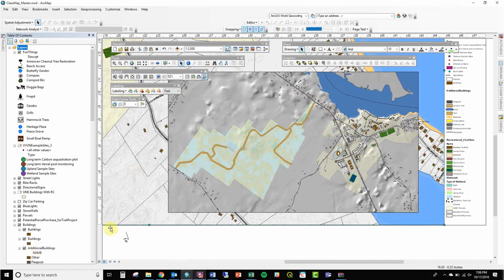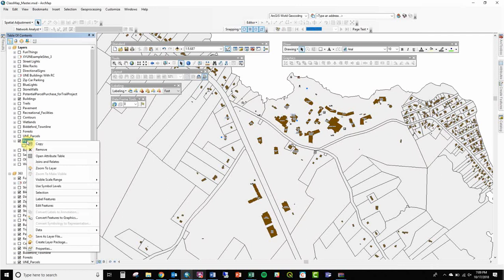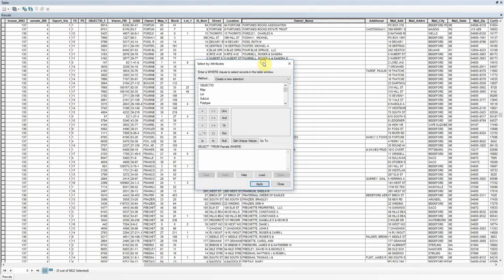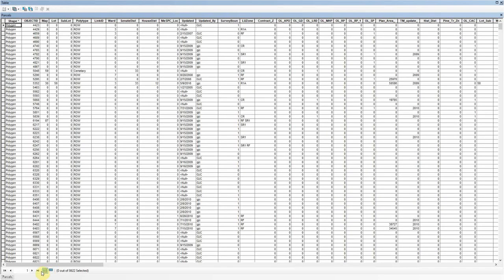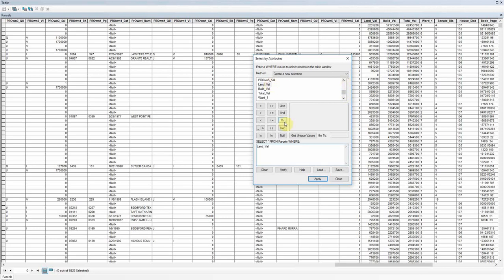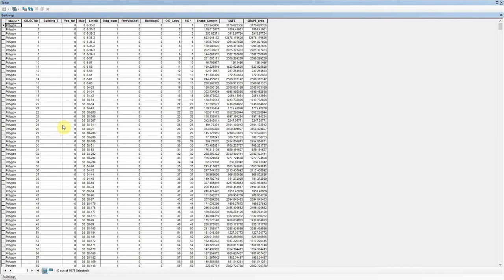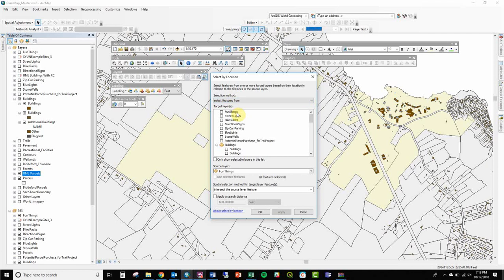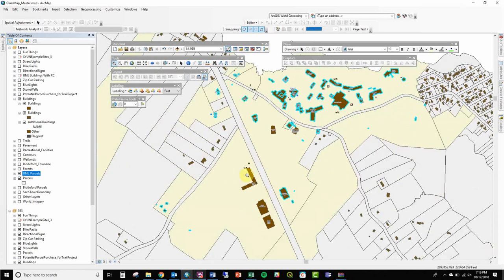Select By Attribute & Location